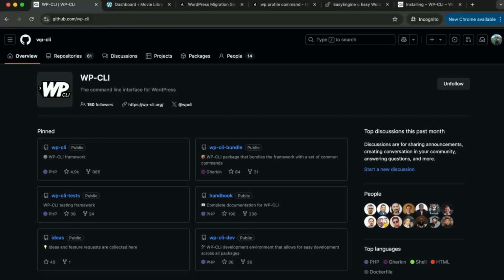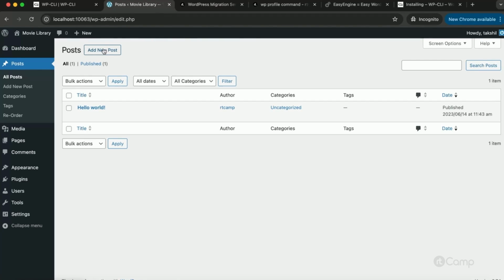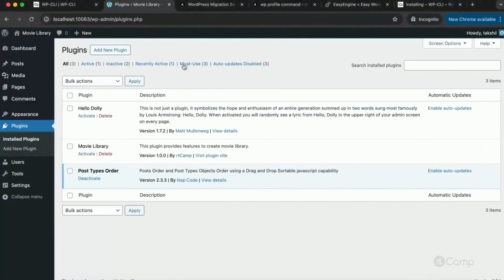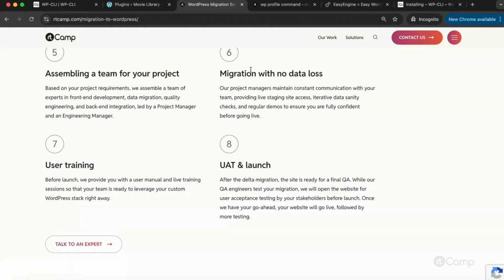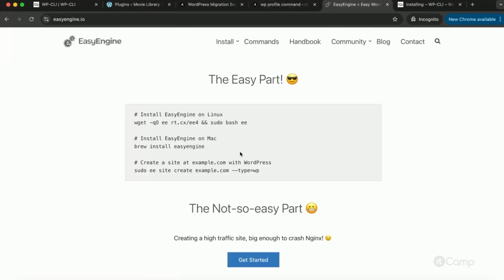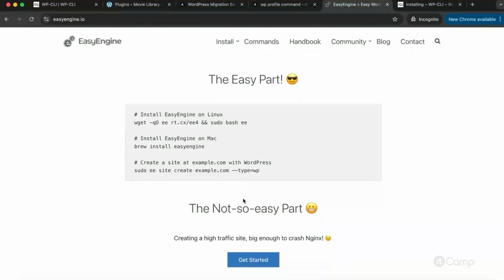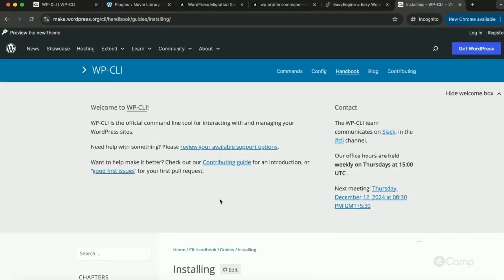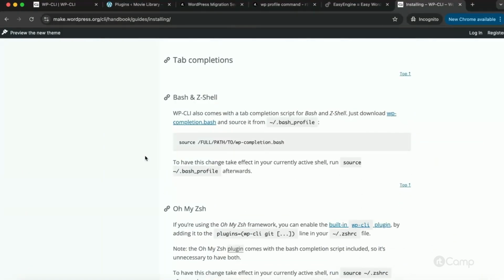What, Why of WP CLI?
In this video, we introduce WP-CLI, a command-line interface that allows you to manage WordPress directly from the terminal. Learn how it simplifies tasks like installing plugins, managing posts, and migrating sites more efficiently. We'll also show you how to install WP-CLI on different systems for a smoother workflow.

These videos are part of a curated course. For additional context and a better learning experience, we recommend going through the course here: {